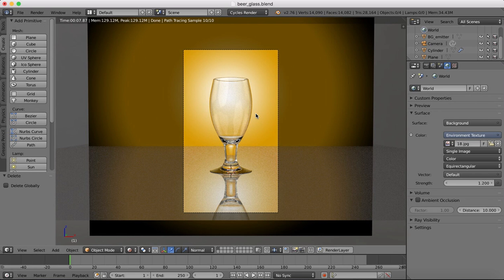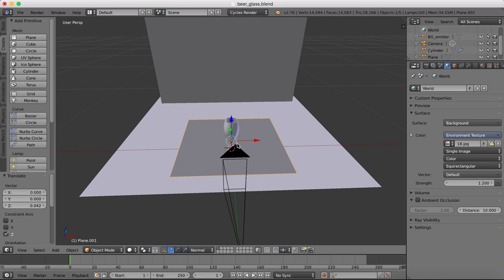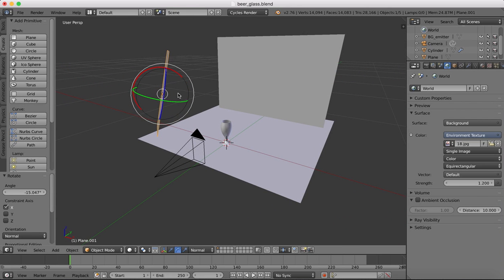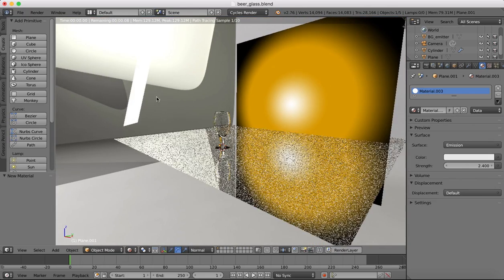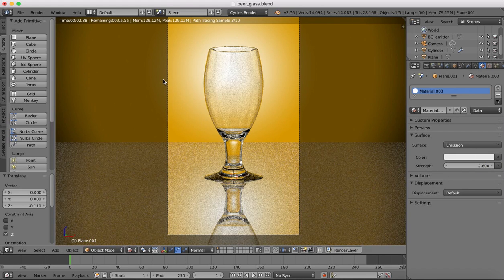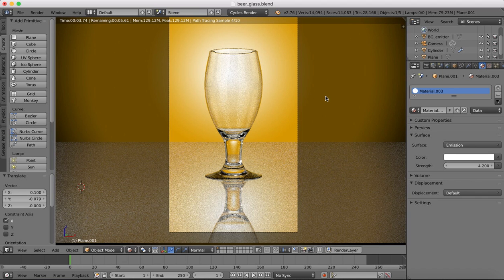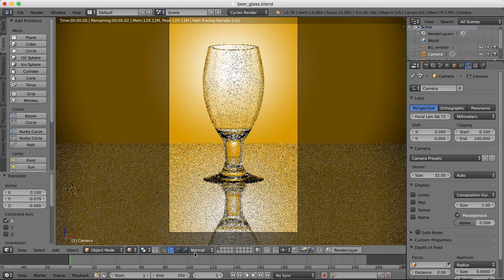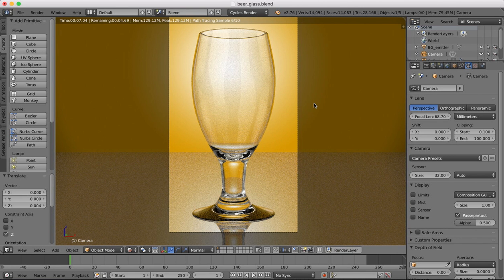Blender Tip - Lighting your scene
In this tutorial we will use plane objects as light emitters to setup a studio lighting effect in our scene. The scene we are using is a beer glass. Tutorial for making the glass can be found here :-